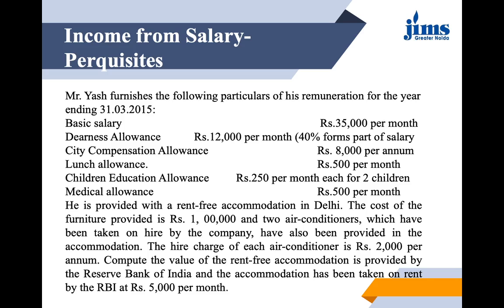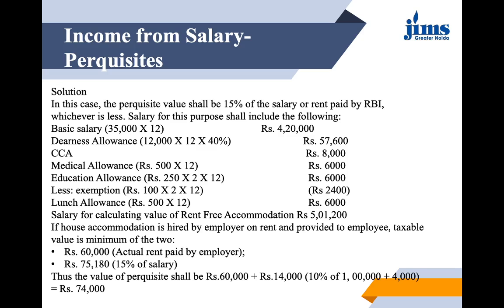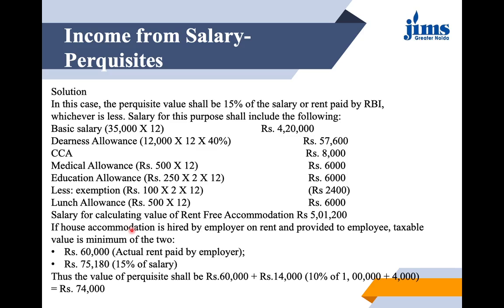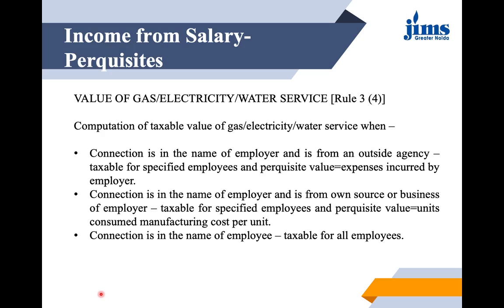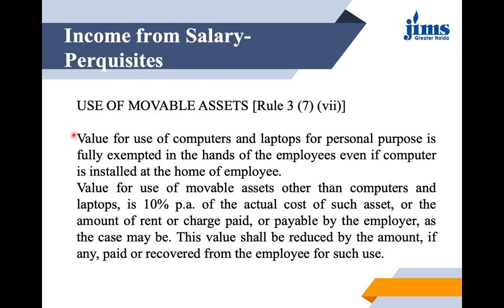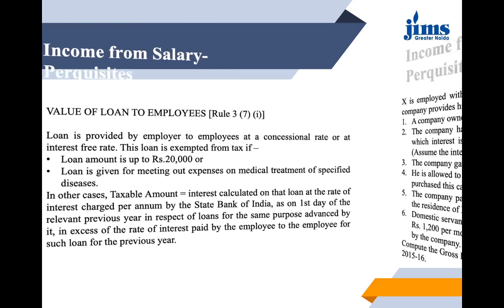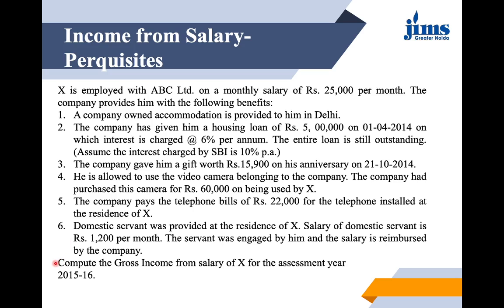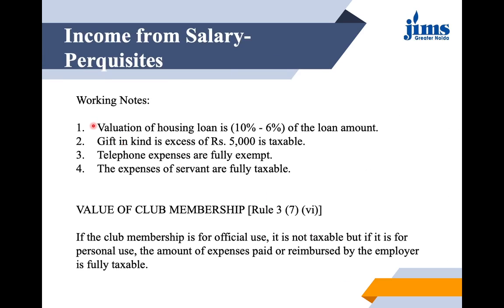ITLP VL 15 Dr Rashi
Perquisites with numericals